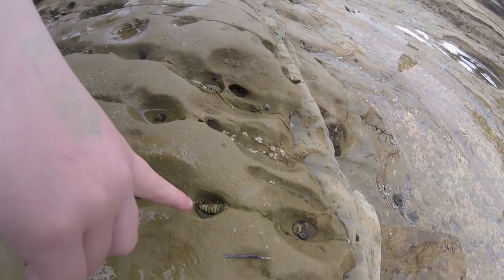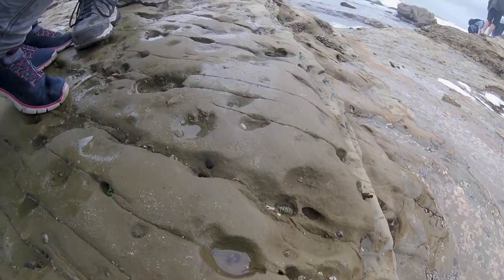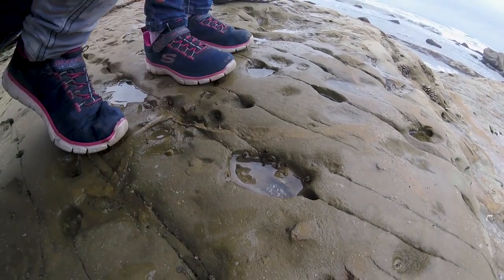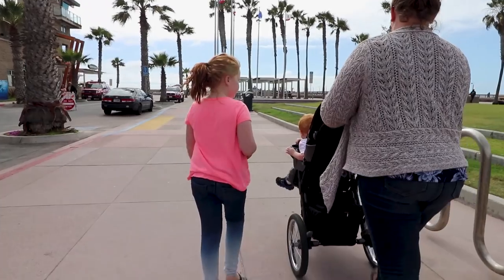We're In Love With San Diego! | Full-time RV Family | Five 2 Go Ep. 38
San Diego has way more than just the best zoo in the country - there are national monuments, tide pools, beaches, and parks galore! On our second day in town we went all the way out to the Cabrillo National Monument where there is a lighthouse, World War 2 bunkers, and tide pools. We spent several hours exploring everything, and even got to see an entire Naval fleet come back into port for Mother's Day! Our final day in San Diego found us at the Imperial Beach Pier. There was so much to see and do in the area, and we had the best weather for our visit! The kids loved seeing the big waves from above on the pier and then we found a huge piece of beautiful grass and horsed around for a while 😀

We fell in love with San Diego! Next time we're on the west coast we are definitely going to spend more time down in that area. We barely scratched the surface of that beautiful city and know that there's a ton more waiting for us!

You can also head over to our for even more content and to sign up for our mailing list.

SAVE MONEY AND TIME
Pay With Anchor: Merchant processing services with more advanced hardware and better transaction rates than Square, Chase Paymentech, etc:

Call-a-Doctor: Speak with doctors and get medical advice and prescriptions over the phone - no more spending time at Urgent Care or the ER for a sore throat or the sniffles. One low price per month for you and 5 family members gets you unlimited calls, and doctors are available 24/7:

GEAR
Canon EOS Rebel T7i
iPhone 8
Galaxy S8+
GoPro Session 4
Premiere Pro